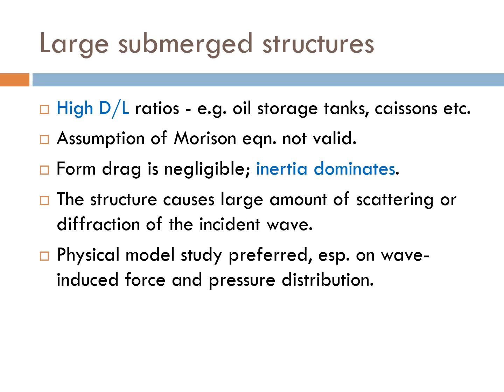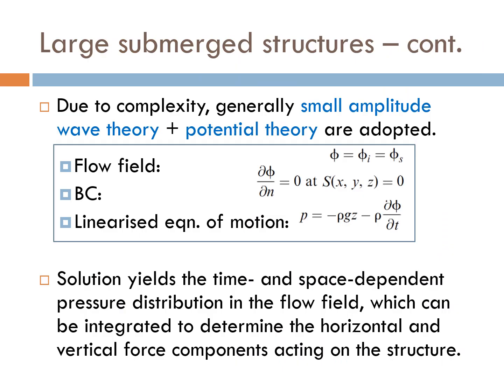LARGE SUBMERGED STRUCTURES